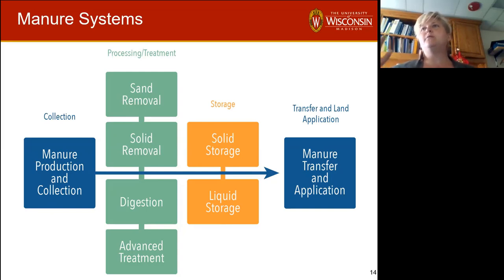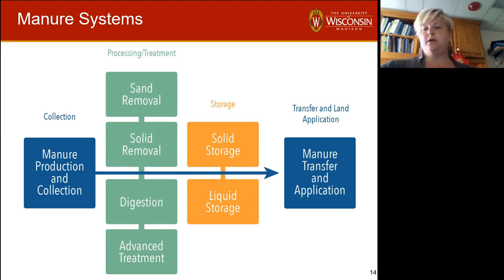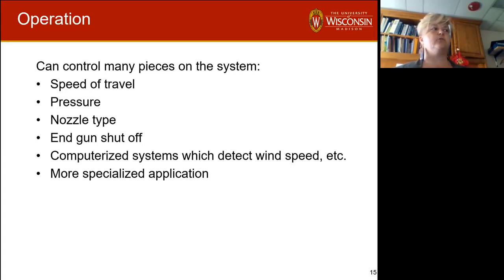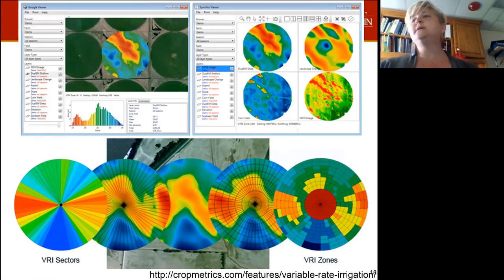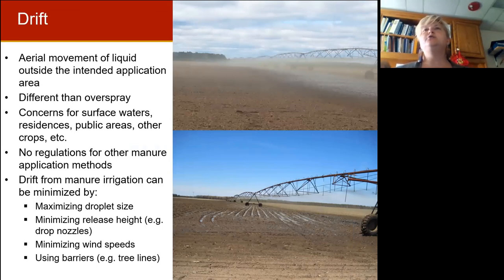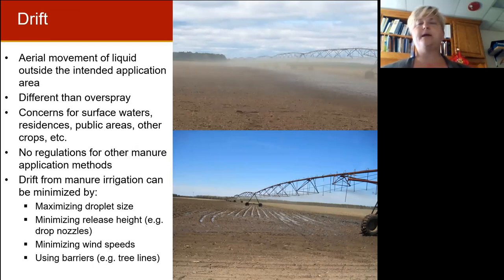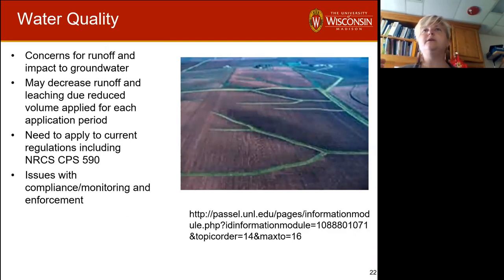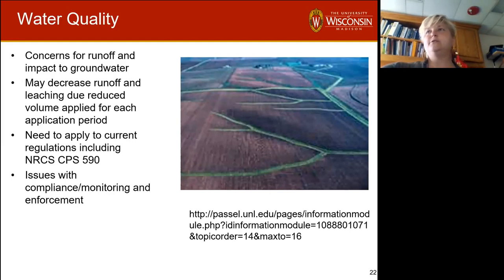Review of manure irrigation practices and issues